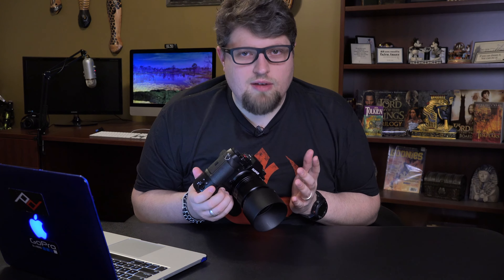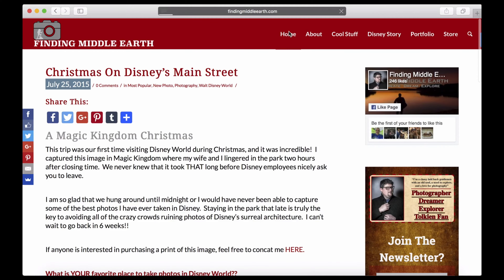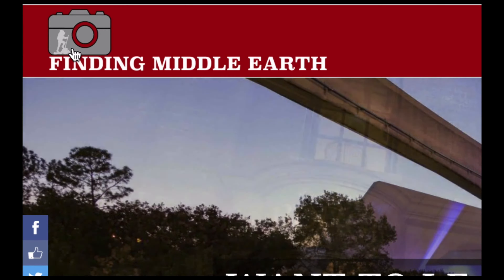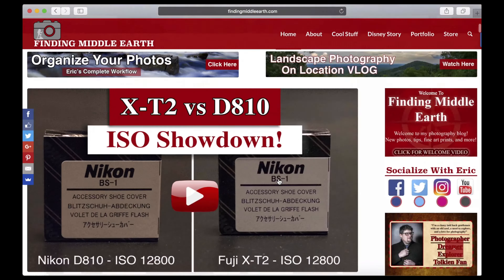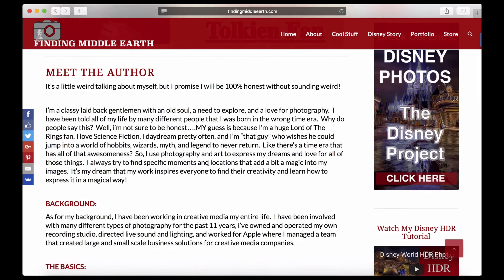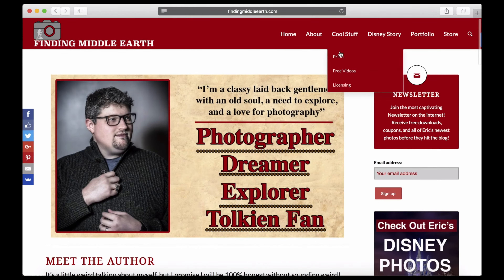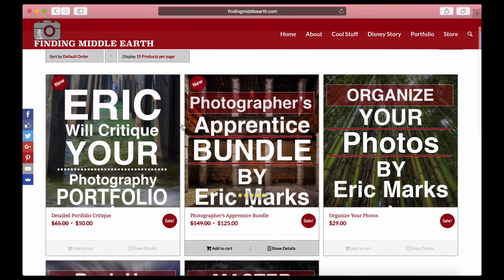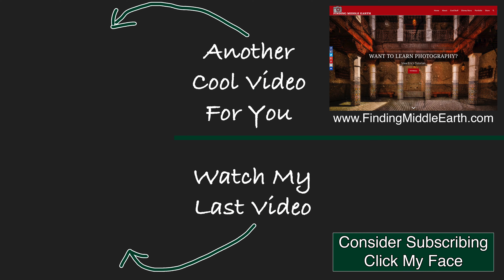My Landscape Photography Website & Blog: Answering Your Questions About Finding Middle Earth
My Photography Website & Blog: Answering Your Questions About Finding Middle Earth.

After getting tons of questions about my website/blog for over a year, I finally decided to make a video response to answer most of the questions you guys asked. I will address more questions in another Q&A video soon.

For more cool photos and videos that aren't seen on YouTube, "LIKE" me on Facebook @FindingMiddleEarth